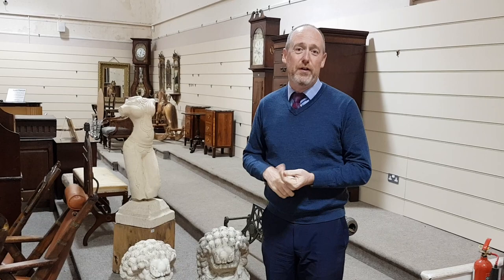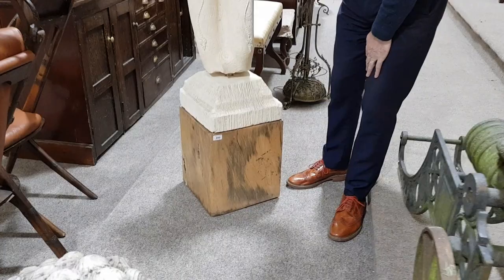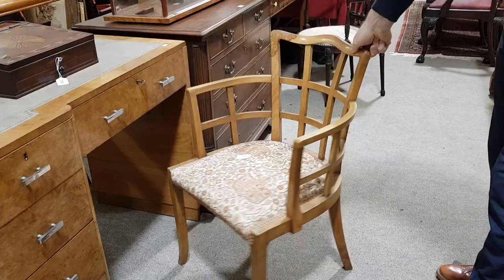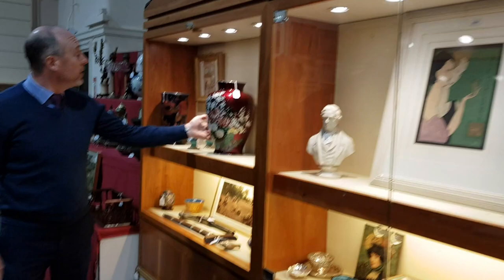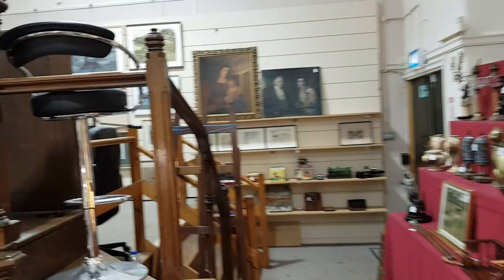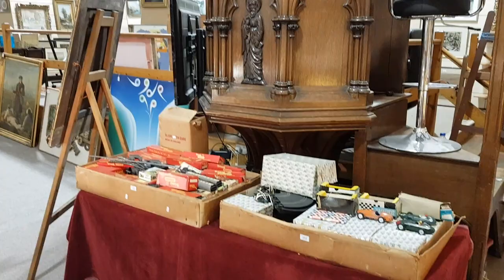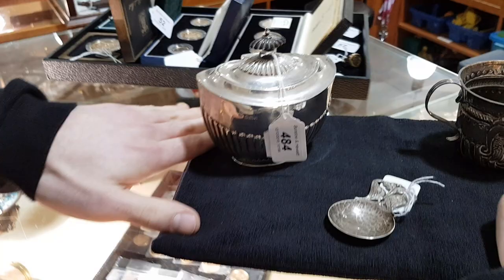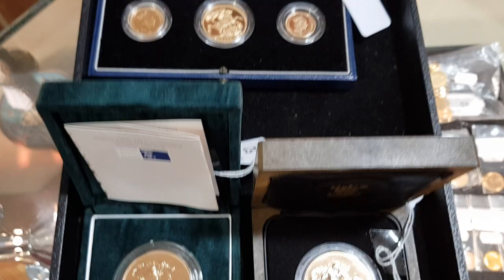Stunning Jewellery and Watch Christmas Antique Auction!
Three brilliant quality separate lots of Faberge grace our December Antique Sale, alongside a whole host of Christmas present ideas, including designer silk scarves, watches, purses, silver and the all important jewellery!